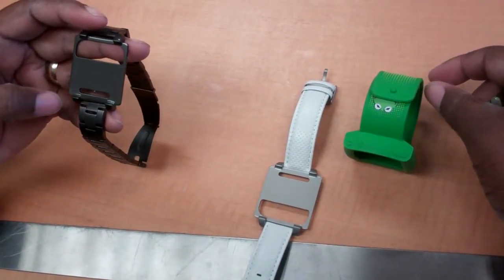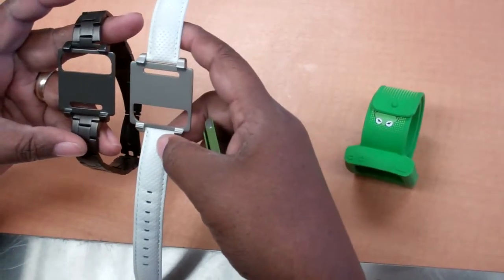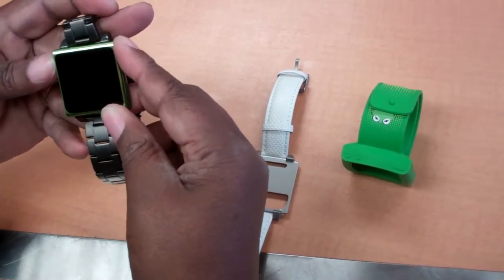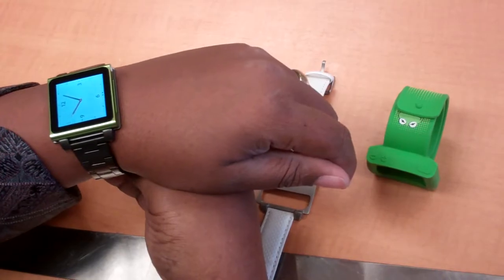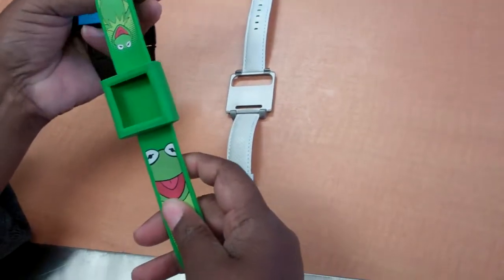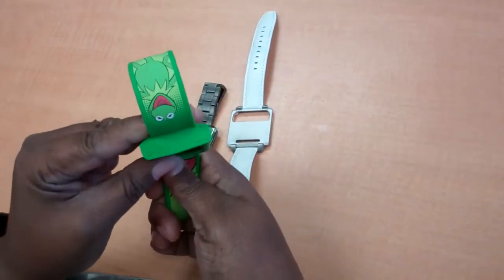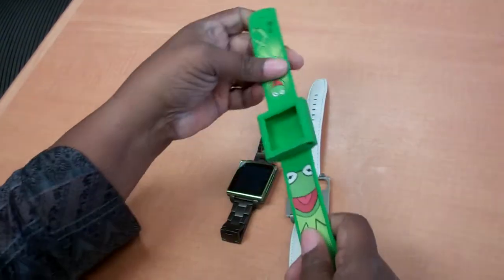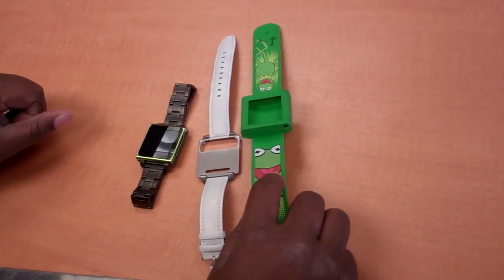iPod Nano Wristband Review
LIKE us